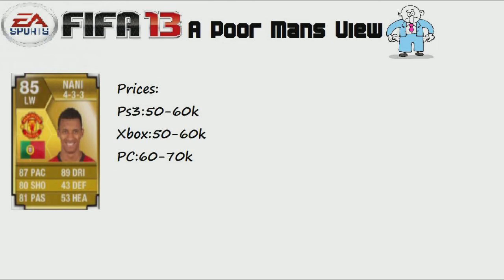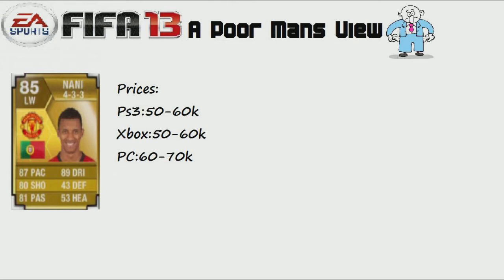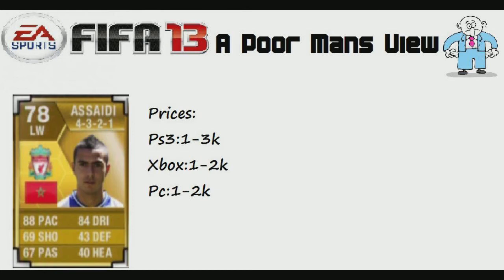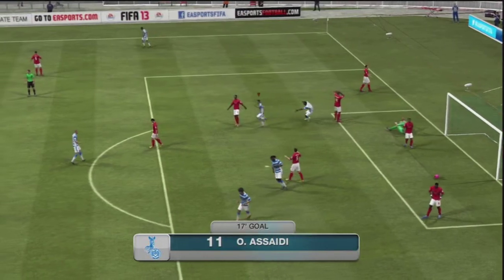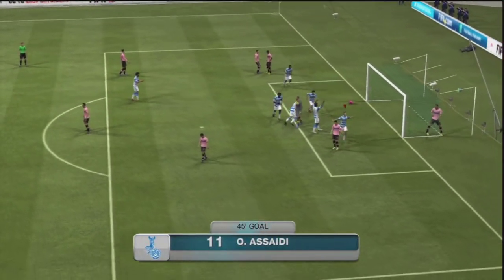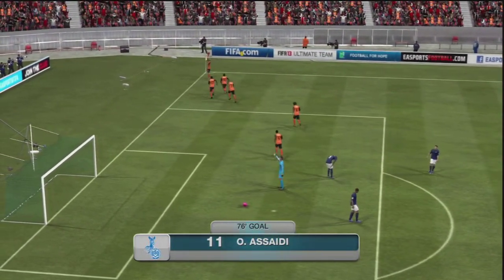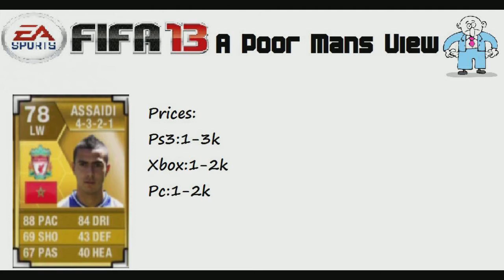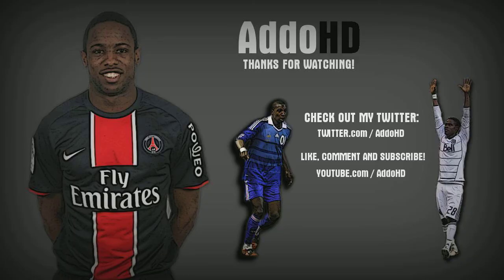Fifa 13 Ultimate Team I Poor Man's View I Ep 2 (Nani)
Episode two of a poor mans view guys !